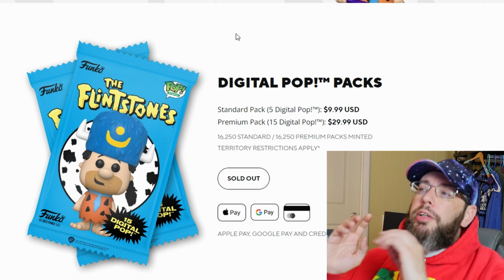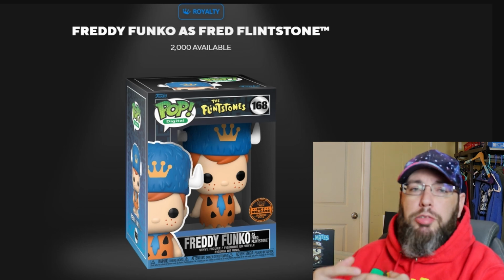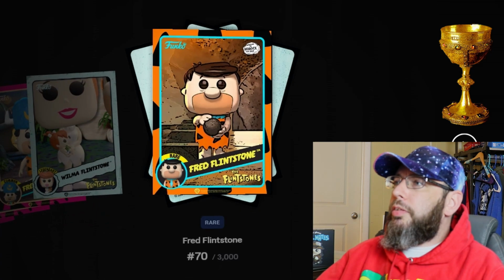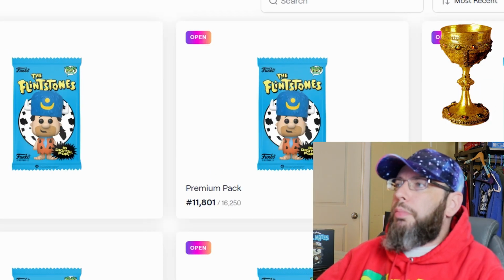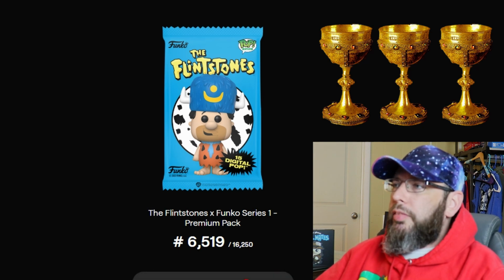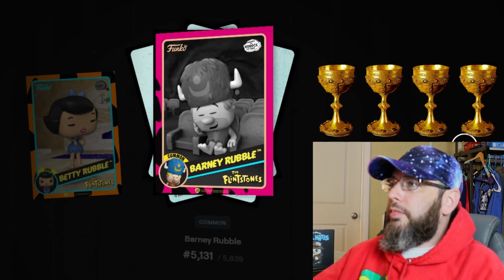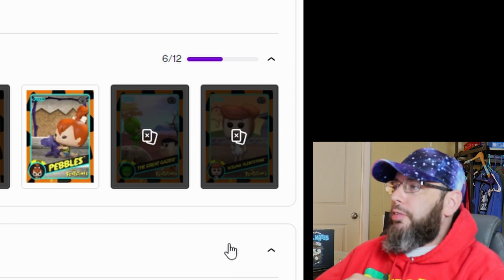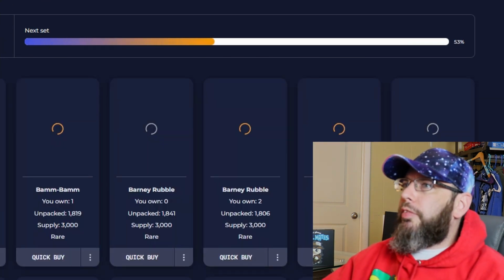8 Premium Packs of The Flintstones NFTs from Funko! Hunt for Legendarys, Grails, and Freddy Funko!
8 Premium Packs of The Flintstones NFTs from Funko! Hunt for Legendarys, Grails, and Freddy Funko!

If you see something you like, tell us on instagram!

Curious what we use for our videos? (paid links)
Canon EOS Rebel T6i
Camera batteries/charger
Rode VideoMicro Microphone
Box Lights
Samsung Mesh wifi
Black light for Glow Pops
Spinner Rotating Display

As an eBay partner i earn from qualifying purchases. (again at no cost to you)

funko, pop, funko pop, funkopop, mystery box, mysterybox, mystery boxes, mystery box opening, mystery box challenge
funko pop unboxing, mystery box unboxing, funko pop mystery box unboxing, funko pop mystery box, funko pop collection, funko pop unboxing,
funko mystery box,

Intro - 00:00
Preview - 00:56
Packs - 05:09
Overview - 17:10